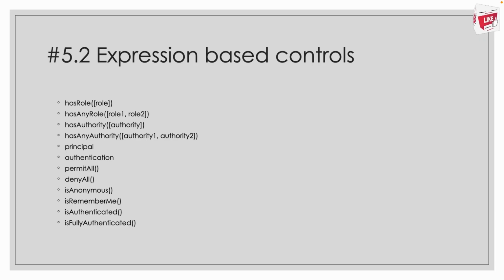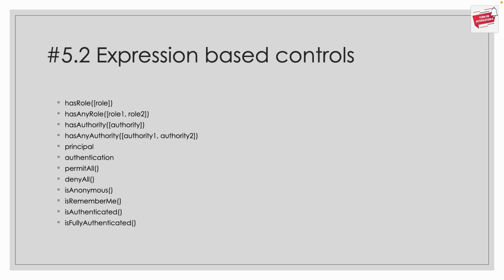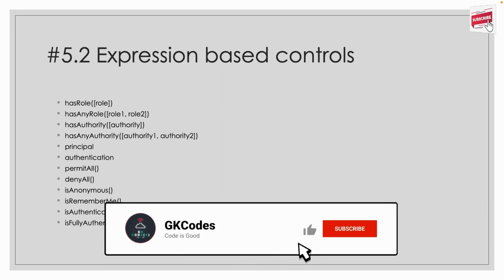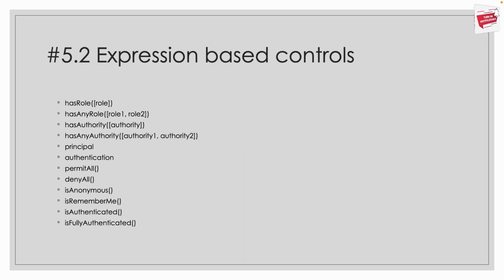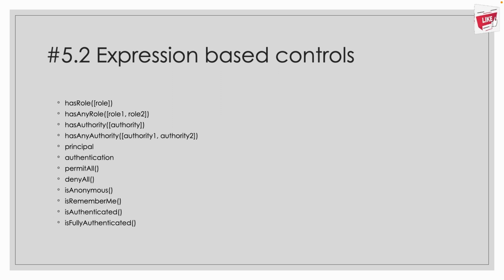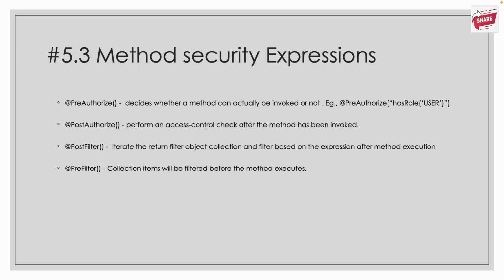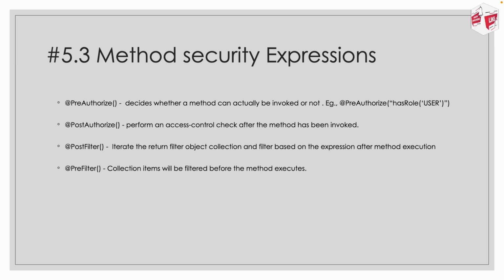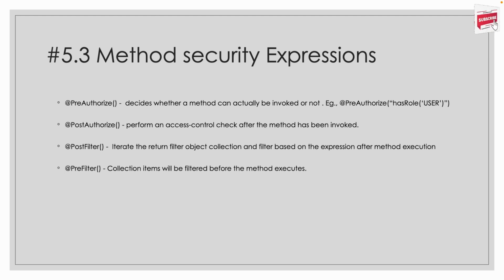spring security web security vs method security | spring security tutorial | episode 8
In this episode, we will learn what is web security, method security, and its differences. Also, learn how to implement expression-based controls in spring security. This feature was enabled in spring security 3.0 as an authorization mechanism in addition to the simple use of configuration. Actually, there are two ways to implement, one is web security and another method security. Spring security provides built-in expressions and access to values such as the current principal.

The base class for the expression root object is SecurityExpressionRoot. Below are the common expressions available in both web and method security.

1. hasRole
2. hasAnyRole
3. hasAuthority
4. hasAnyAuthority
5. principal
6. authentication
7. permitAll
8. denyAll
9. isAnonymous()
10. isRememberMe()
11. isAuthenticated()
12. isFullAuthenticated()
13. hasPermission()

To watch previous episodes of this spring security course, click on the below link